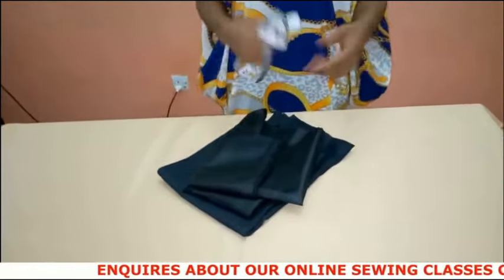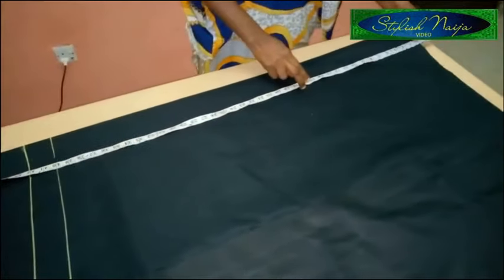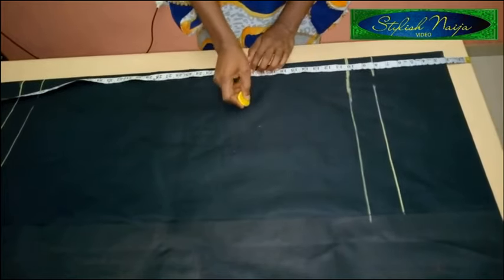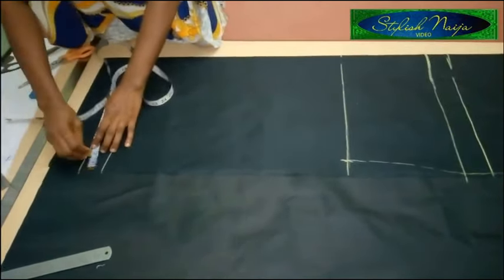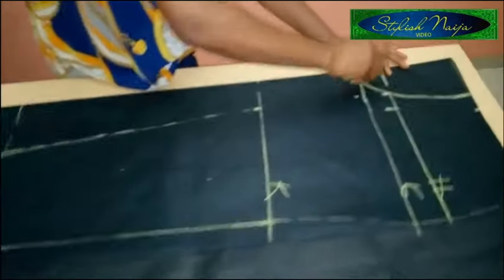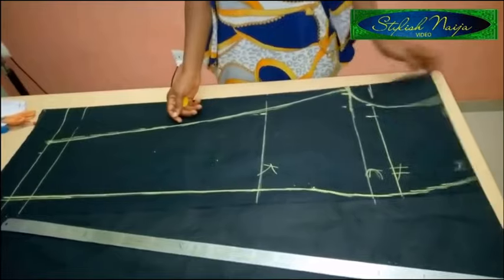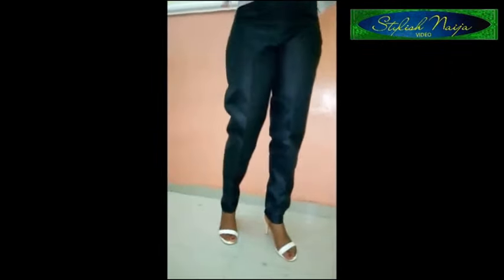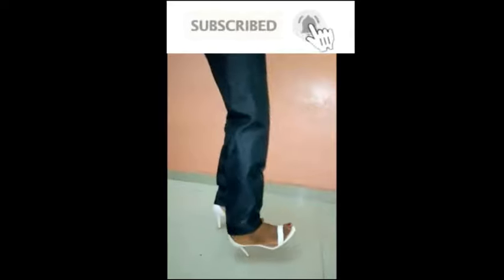HOW TO MAKE A FITTED FEMALE TROUSERS || Pants || Cutting and Sewing Tutorial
stylish naija has brought you this fitted female trousers cutting and sewing tutorial

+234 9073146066